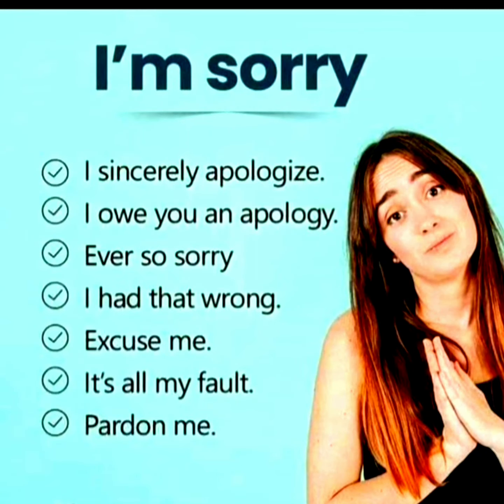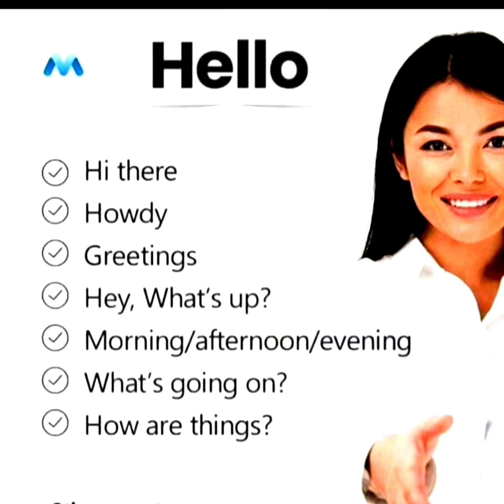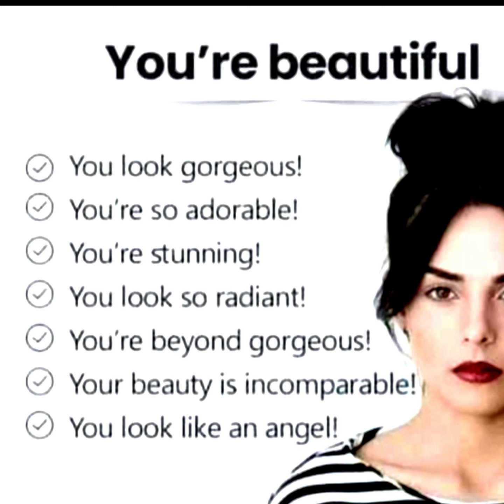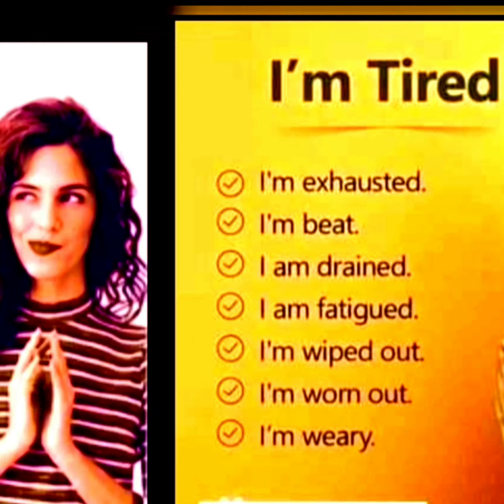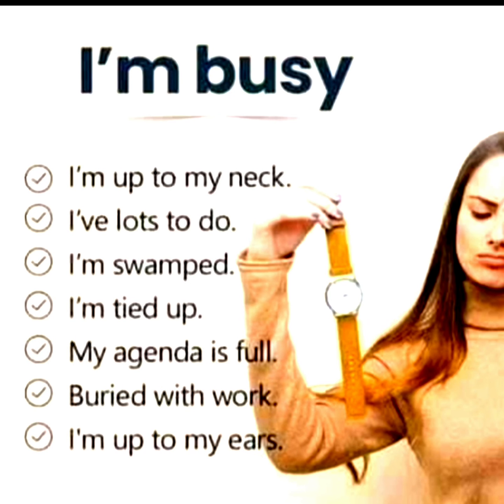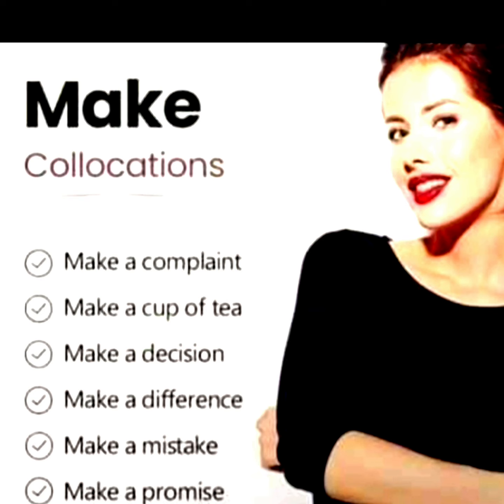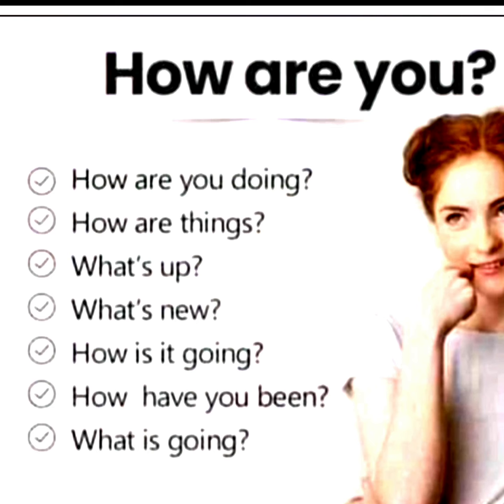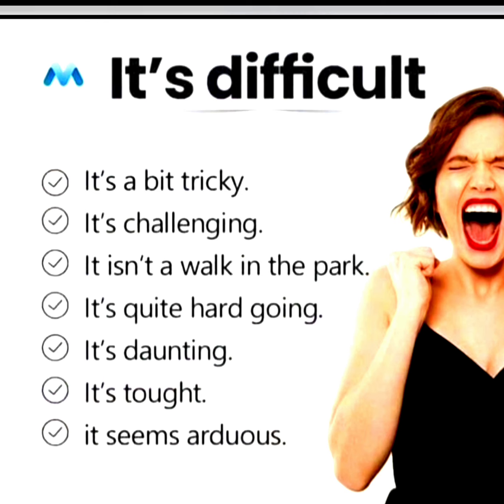How to speak English like native English speakers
how to speak english like a native english teacher. after watching this video audience will be able to speak some common sentences of english just like english speaking persons. hair are some important english sentences which can be replaced with well known english phrases.

this video is very helpful for PMS Aspirants.
These important English vocabularies with Urdu meanings are helpful for the students of English and for Aspirants of CSS PMS kppsc SPSC NTS, ppsc and for Aspirants of GRE and ILETS.
English trick
CSS English trick
vocabulary in English
vocabulary trick to learn
vocabulary trick for SSC
cgl English trick

for more videos click on the following links.

1. 100 most important idioms.

2.  CSS solved synonyms.

3. CSS and PMS Synonyms from past papers.